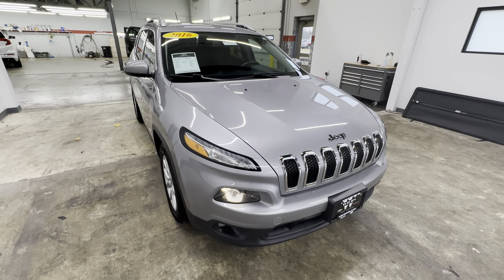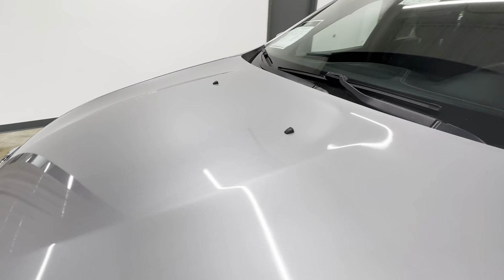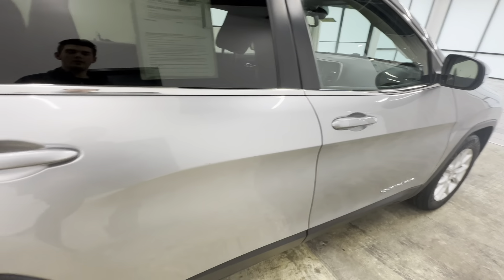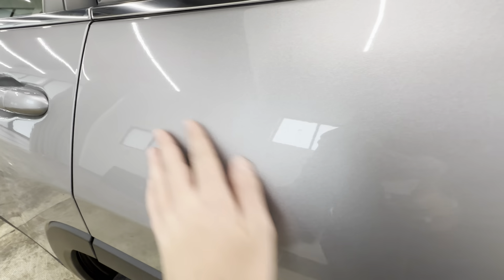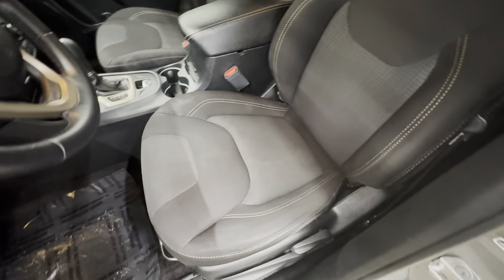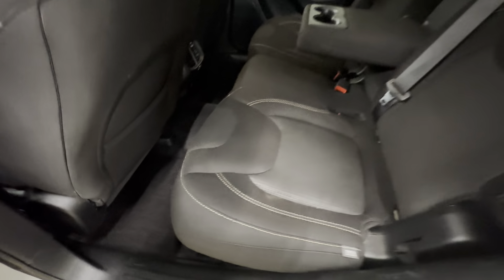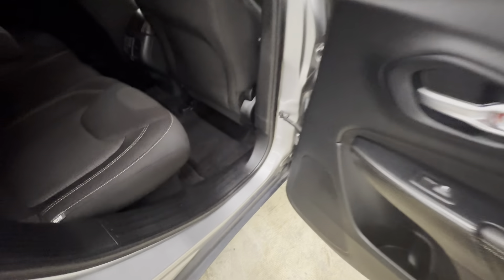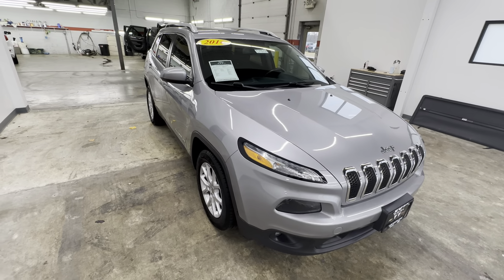CP315A - 2016 Jeep Cherokee Latitude